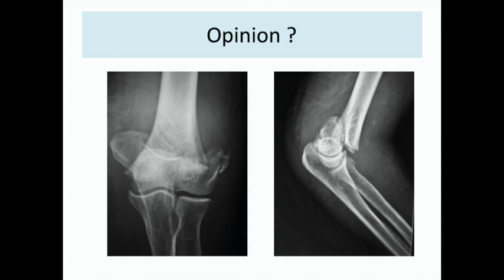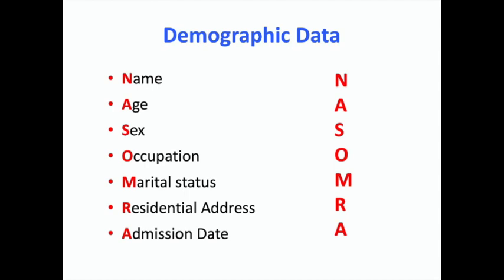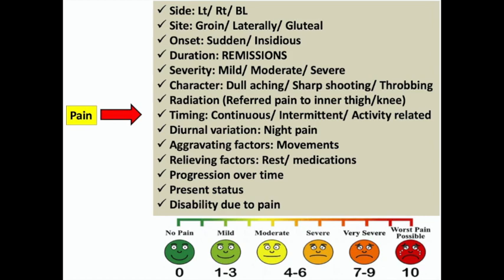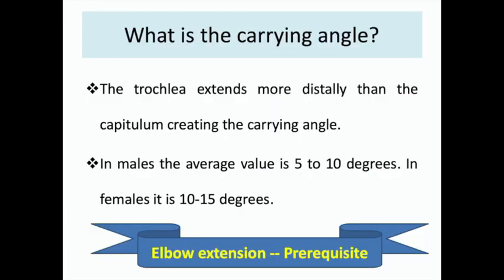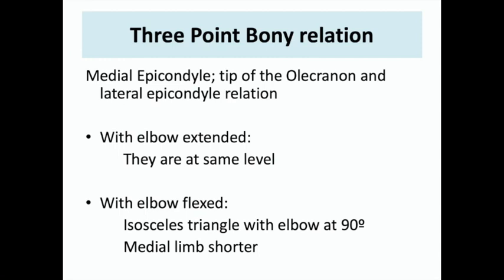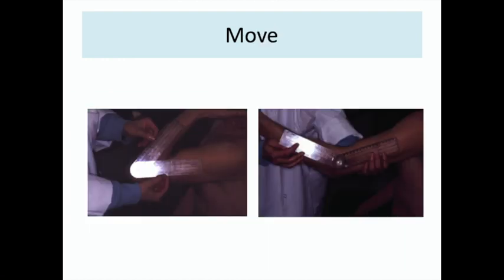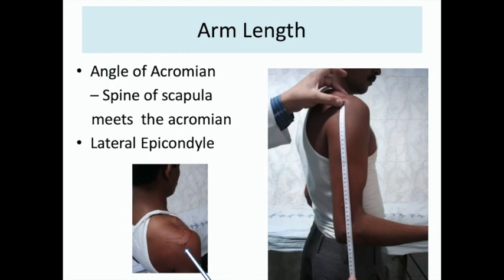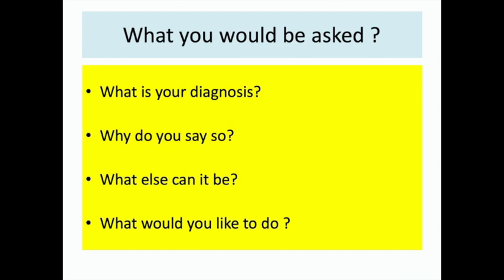Elbow Evaluation Dr.Lalit Maini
History taking & Examination of elbow  case